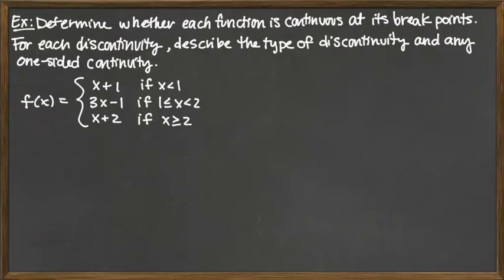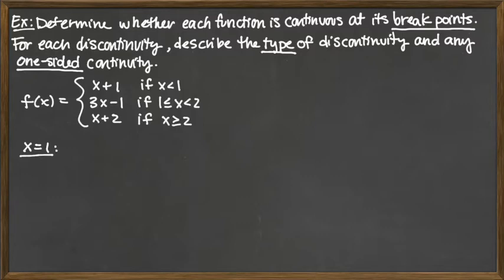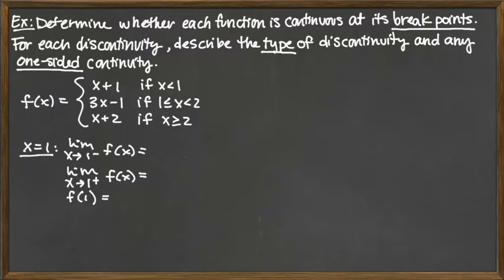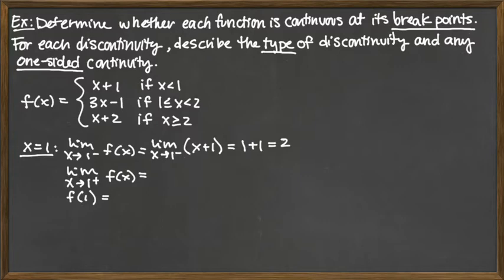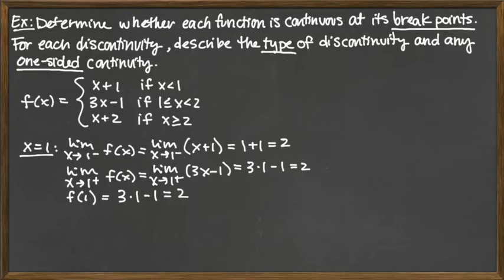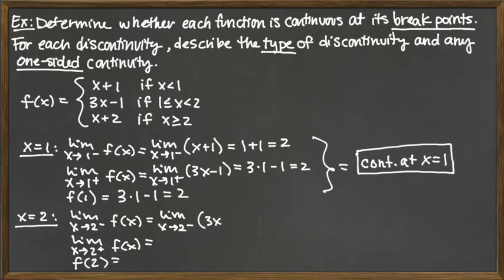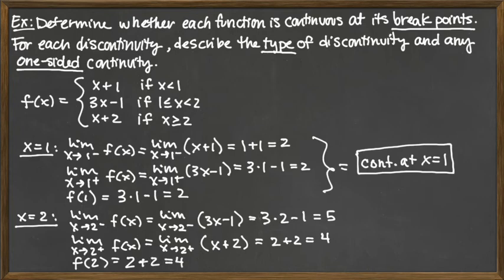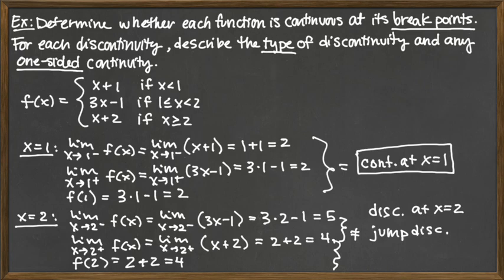Video 5/8 - Continuity and its Consequences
Continuity and its Consequences - Continuity at Break Points of Piecewise-Defined Function